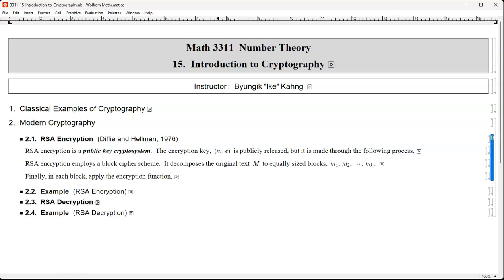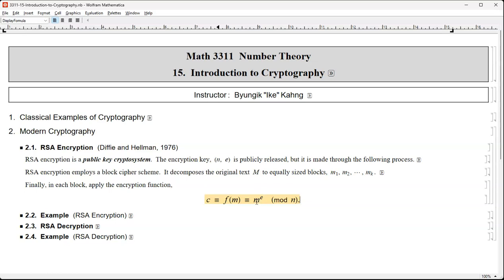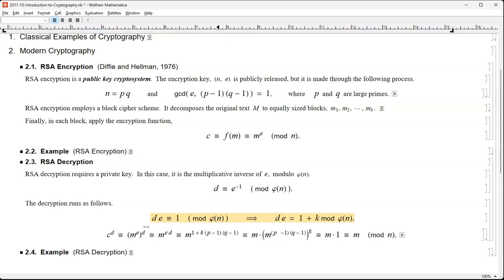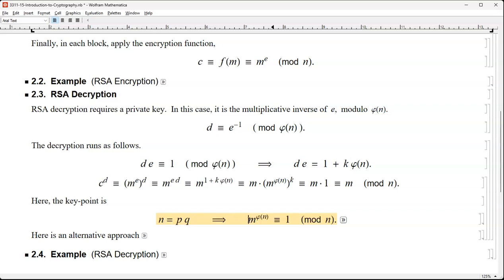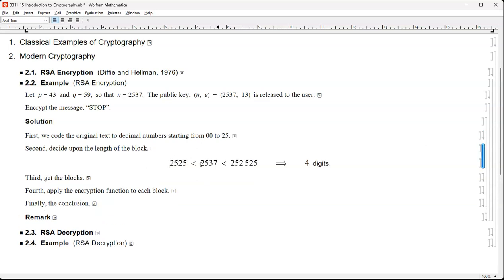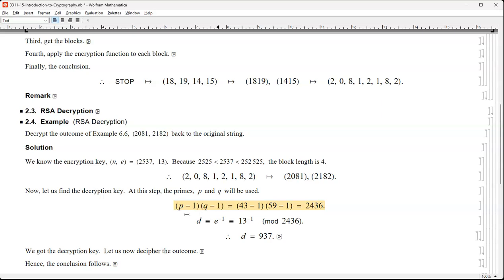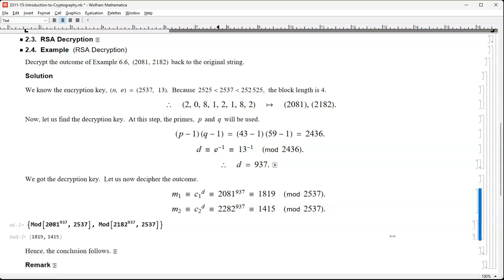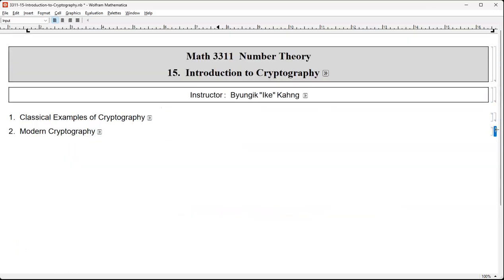3311-15-2B RSA Decryption